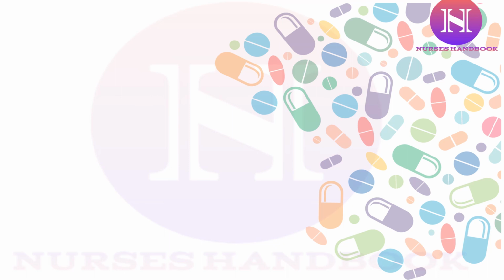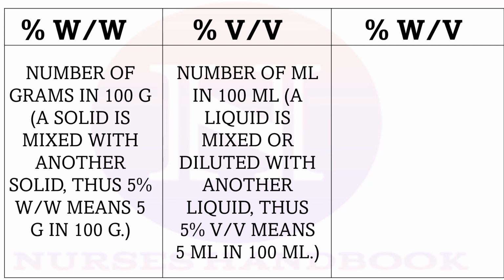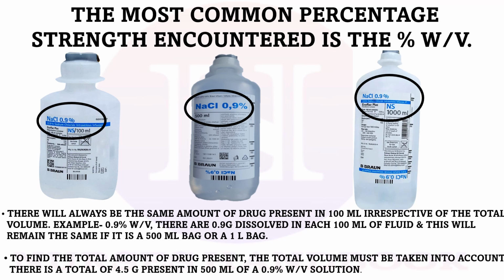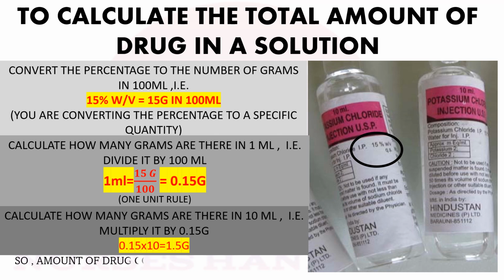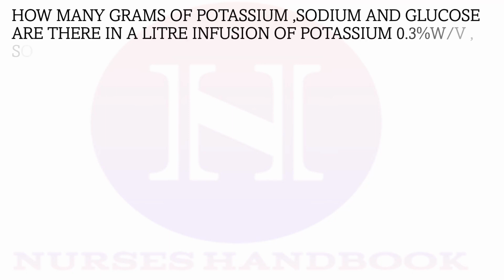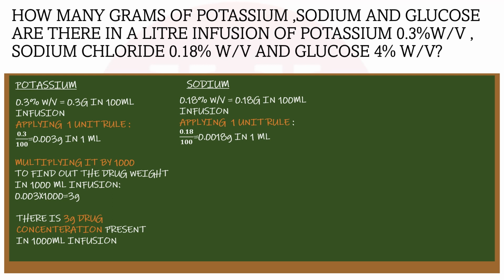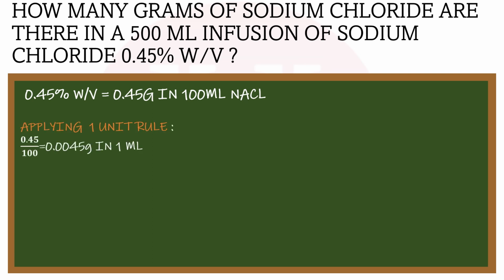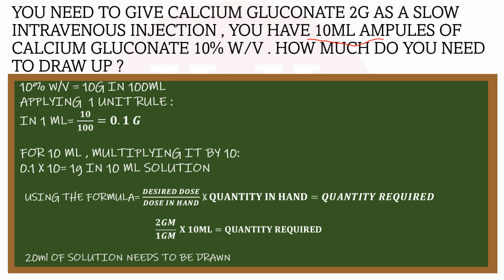DRUG STRENGTHS OR CONCENTRATIONS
THIS VIDEO EXPLAINS ABOUT DRUG STRENGTHS OR CONCENTRATION.THIS EXPLAINS ABOUT THE VARIOUS WAYS OF EXPRESSING HOW MUCH ACTUAL DRUG IS PRESENT IN A MEDICINE I.E W/W, V/V & W/V. THIS VIDEO ALSO EXPLAINS ABOUT  PERCENTAGE RELATED CALCULATIONS ALSO.